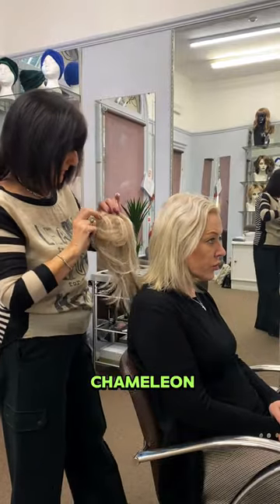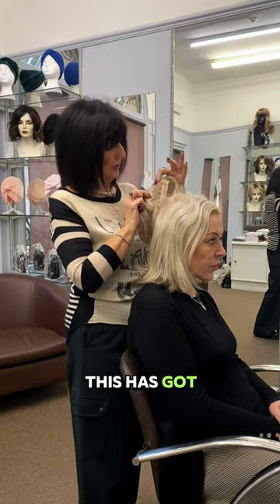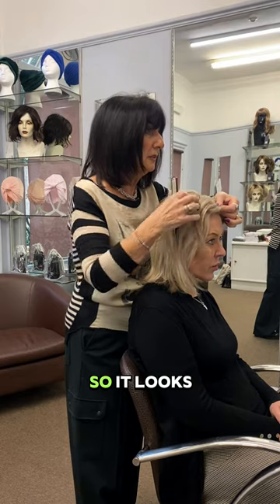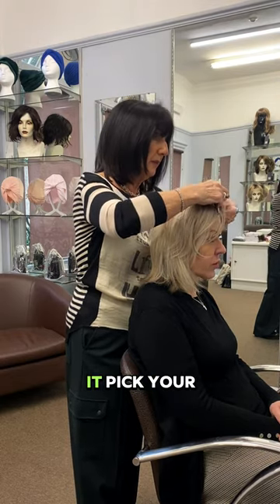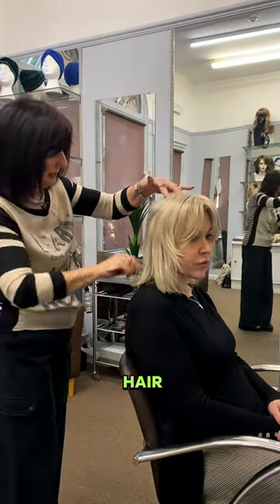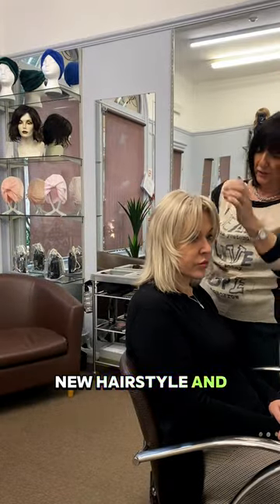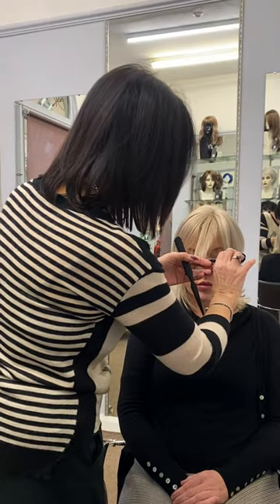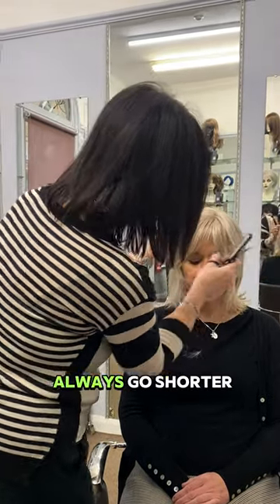How to Install a Hair Topper ❤️ Chameleon Top Piece by Raquel Welch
Chameleon Top Piece by Raquel Welch is a small monofilament piece that can help create numerous looks.  Use to create a fringe, or wear further to the back of the head to disguise a thinning crown.

This innovative piece is perfect to help create a little extra volume & oomph, whether you have fine, flat hair, or need a little cover up for greys or have patchy Alopecia.

Position this piece where you need a bit of coverage! You can even have it trimmed to blend in seamlessly with your own hair!